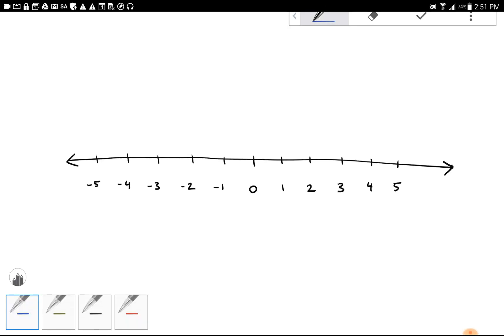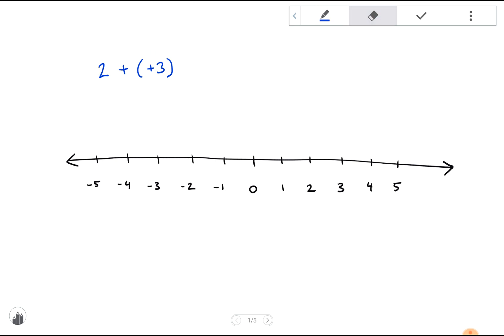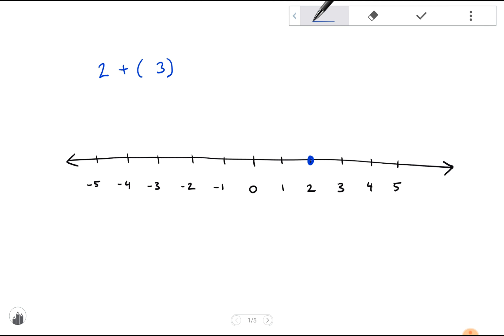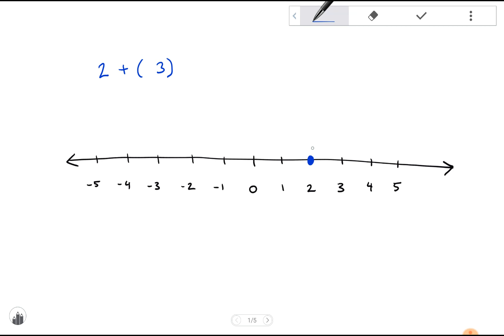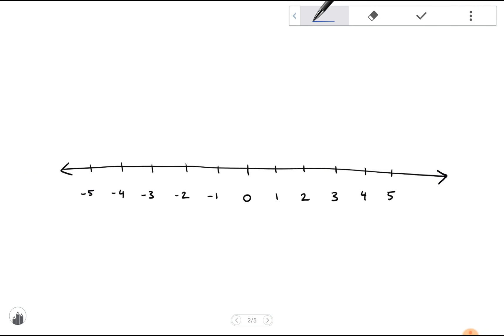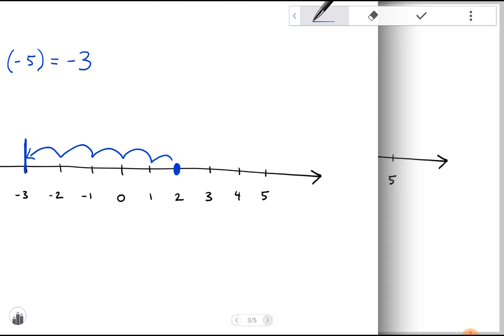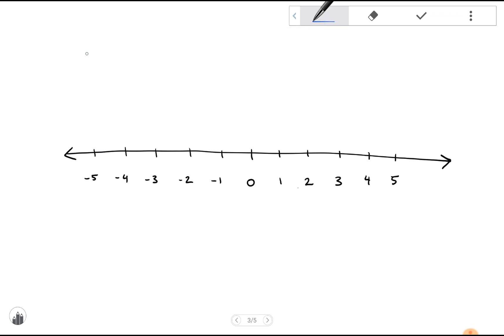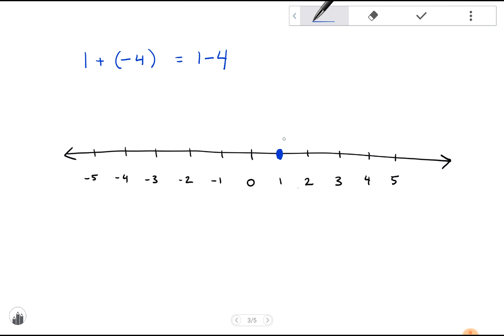Adding integers on a number line